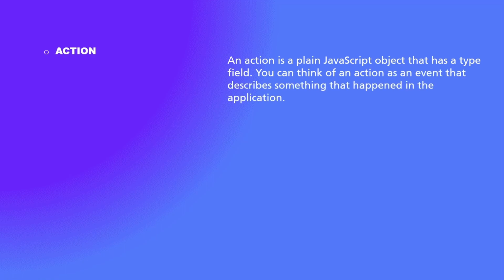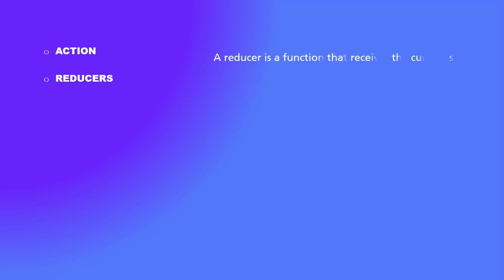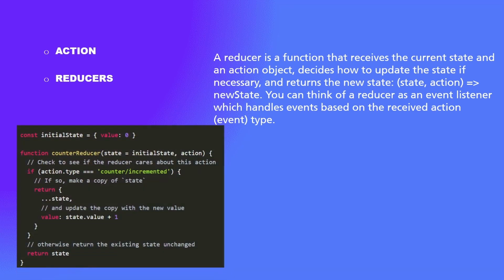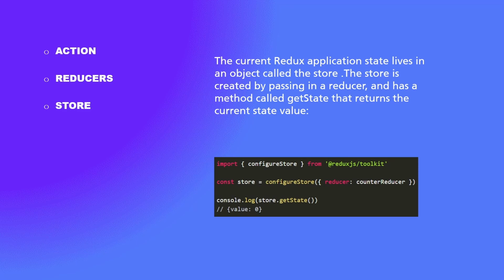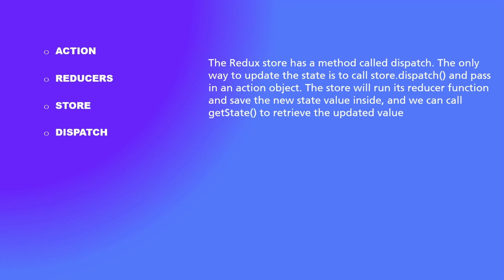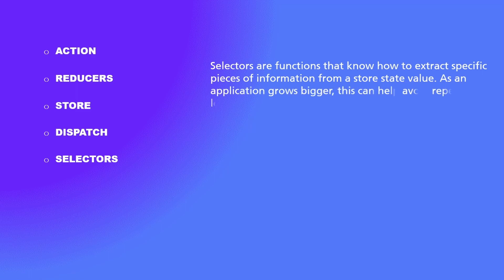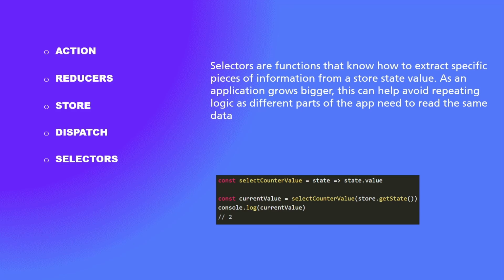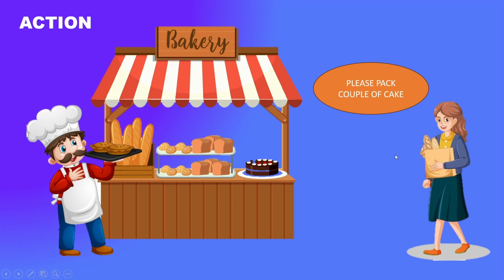REDUX TUTORIAL #3 TERMINOLOGY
Are you diving into Redux and feeling overwhelmed by the technical terms thrown around? Fret not, because in this video, we're demystifying Redux terminology with crystal-clear explanations and real-world examples. Whether you're a beginner or just need a refresher, this comprehensive guide will set you on the path to becoming a Redux pro.